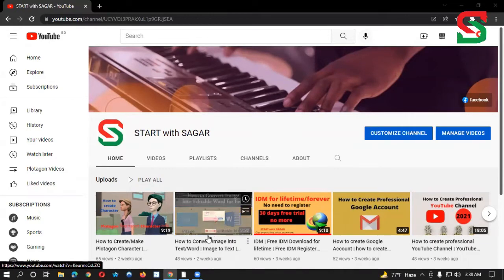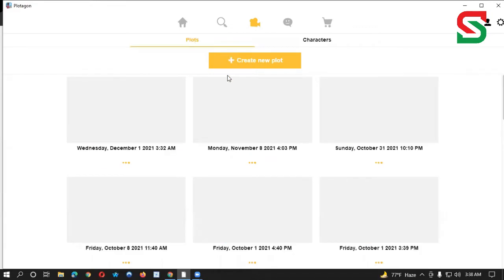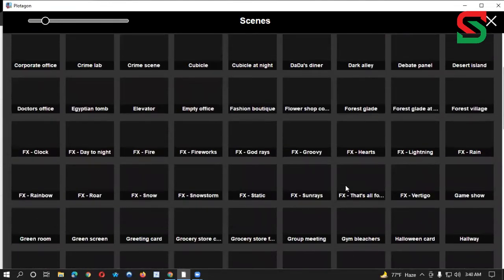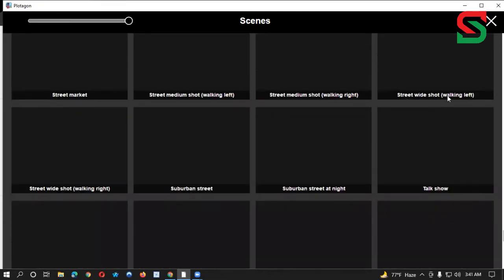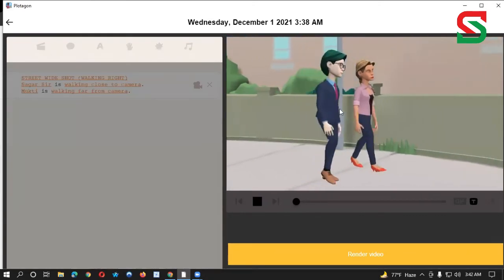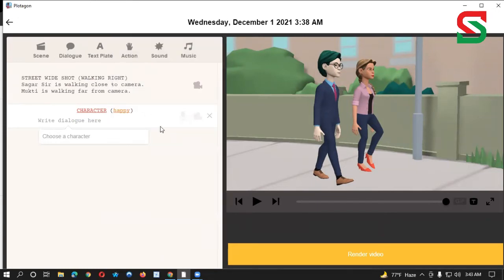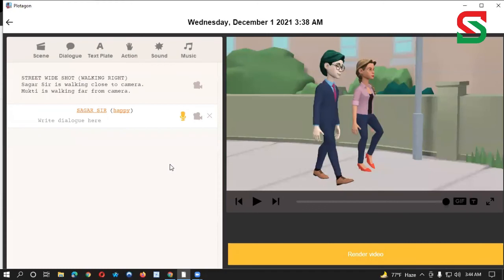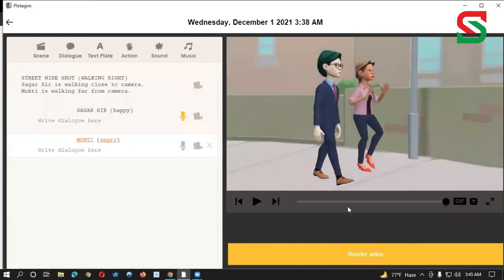How to Create Walking Scenery in Plotagon Studio |START with SAGAR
Hey, I am Sagar Haldar with so many tech related videos which will be very helpful for you to go ahead.